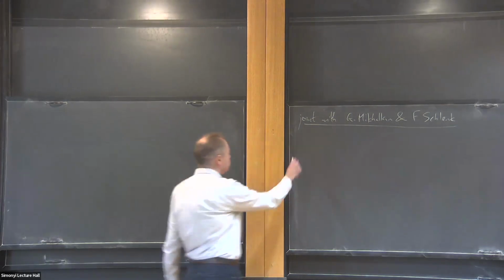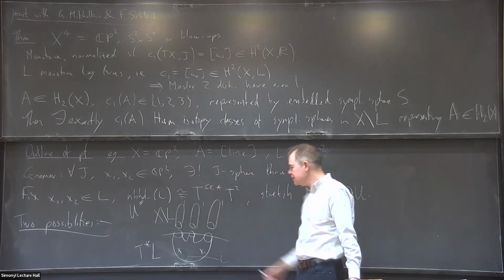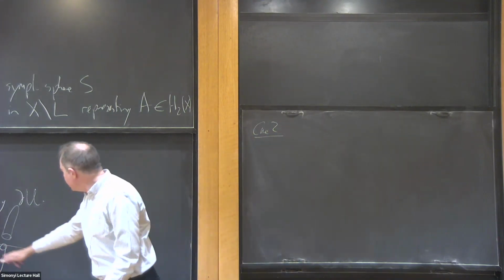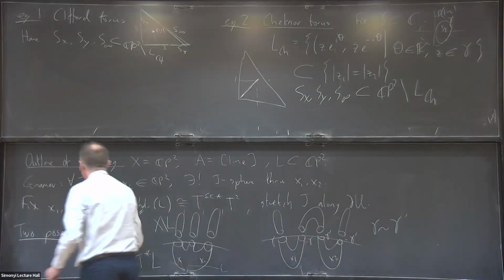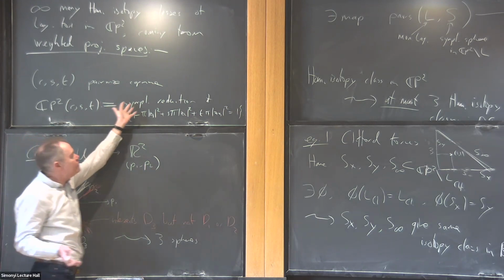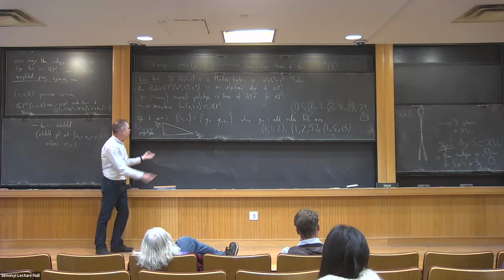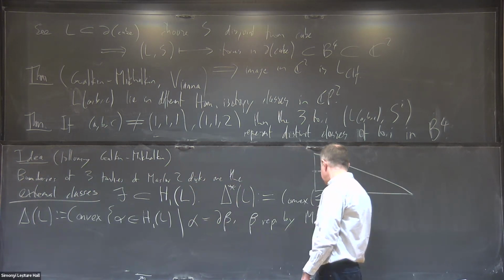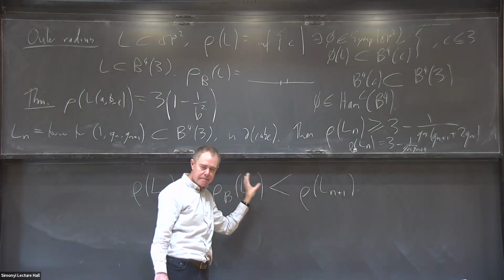Isotopies and Squeezing of Monotone Lagrangian Tori - Richard Hind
1:00pm|Simonyi 101 and Remote Access
Topic: Isotopies and Squeezing of Monotone Lagrangian Tori
Speaker: Richard Hind
Date: December 03, 2024

Distinct Hamiltonian isotopy classes of monotone Lagrangian tori in $\mathbb{C} P^2$ can be associated to Markov triples. With two exceptions, each of these tori are symplectomorphic to exactly three Hamiltonian isotopy classes of tori in the ball (the affine part of $\mathbb{C} P^2$). We investigate quantitative invariants, and see these can distinguish the tori corresponding to at least one sequence of Markov triples. A similar analysis for $S^2 \times S^2$ produces symplectomorphic tori which are not Hamiltonian diffeomorphic. This is joint work with Grigory Mikhalkin and Felix Schlenk.